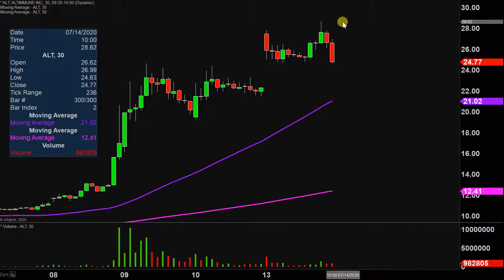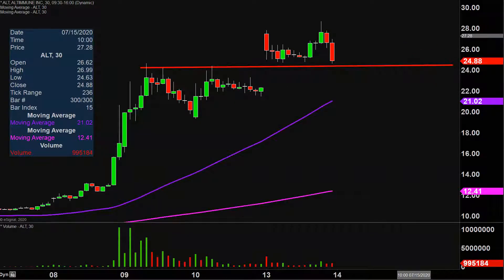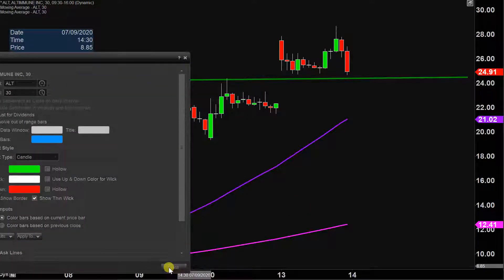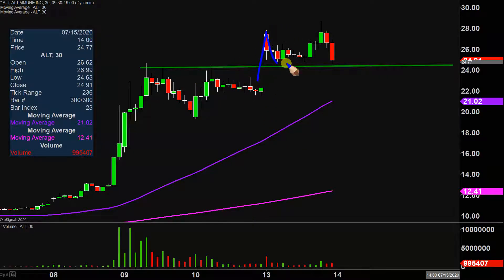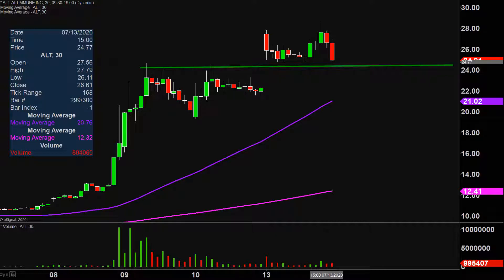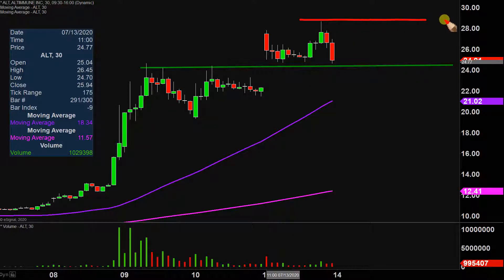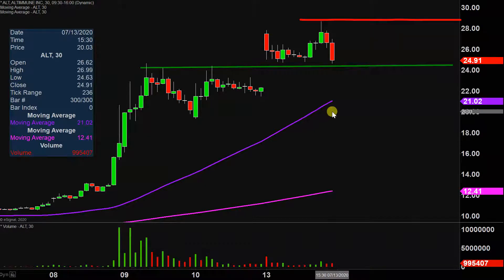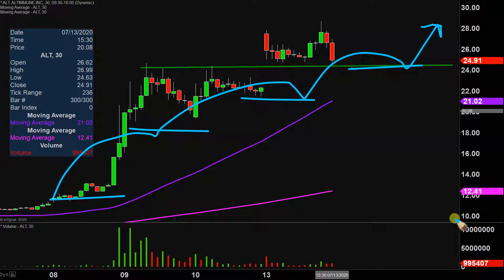Altimmune, Inc. - ALT Stock Chart Technical Analysis for 07-13-2020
Learn how to read stock charts and identify technical patterns as ClayTrader does a quick stock chart review on Altimmune, Inc. (ALT).